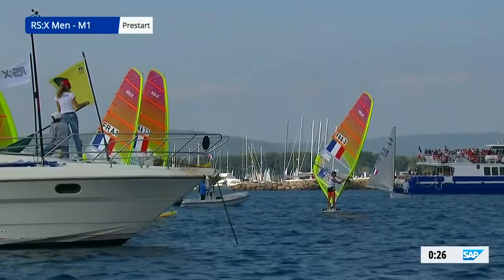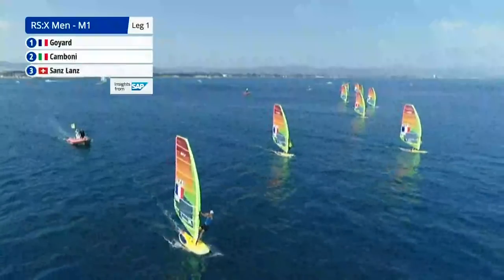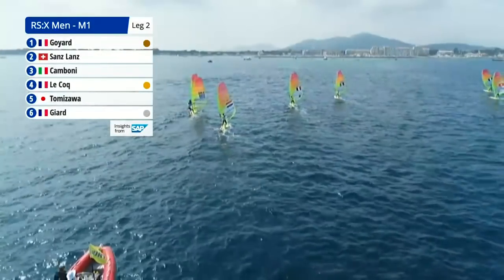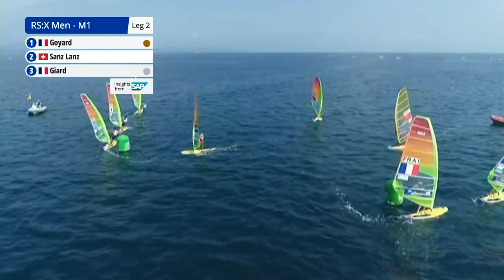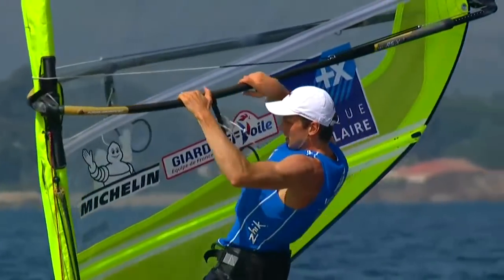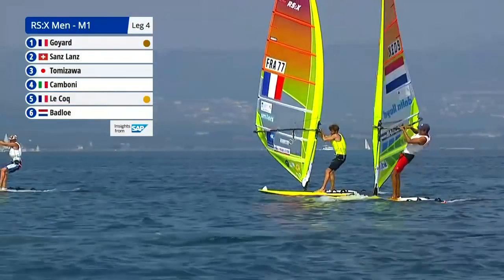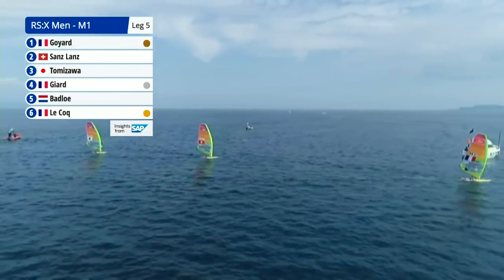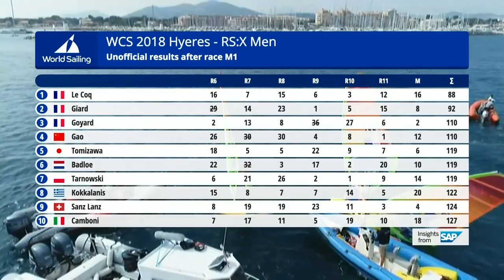Full Men's RS:X Medal Race - Sailing's World Cup Series | Hyères, France 2018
Full Men's RS:X Medal Race from Sailing's World Cup Series Hyères, France 2018.